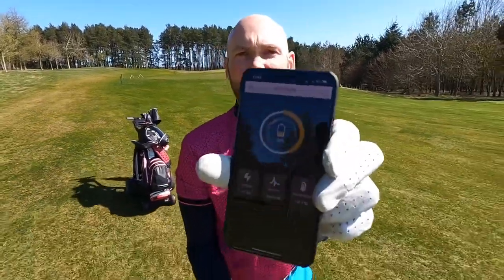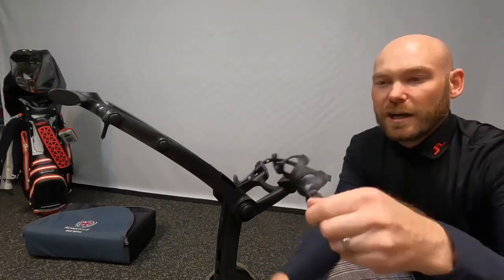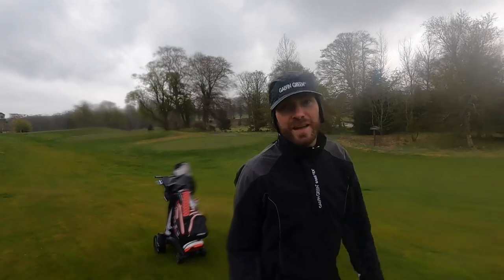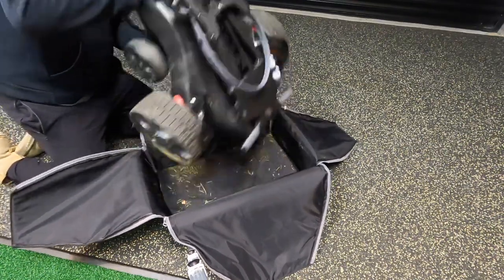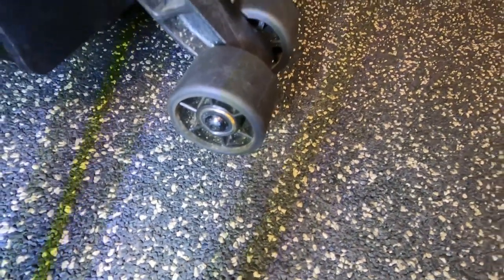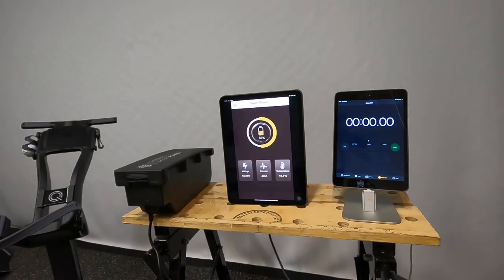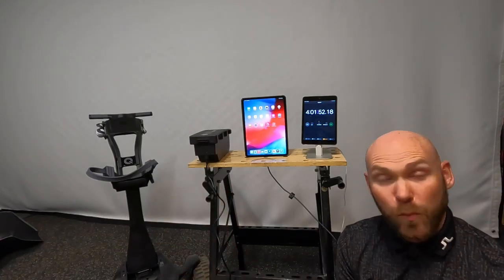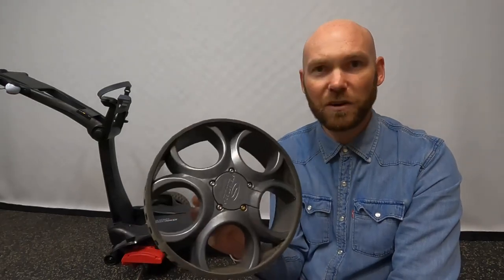Stewart Golf Q Follow Independent Review Episode 4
Another video featuring more of my thoughts on the Stewart Golf Q follow trolley.

This is a follow on from the 3 previous videos and really needs to be watched in order for it to make sense!

Will the trolley manage 3 rounds of golf on my home course? How long does the battery take to charge? How does it compare to an X series climbing hills? What does the new ball holder look like? Any further issues with the trolley?